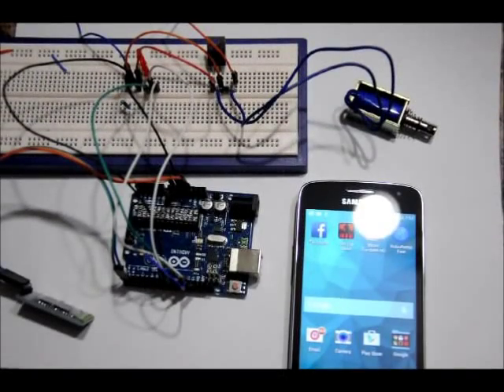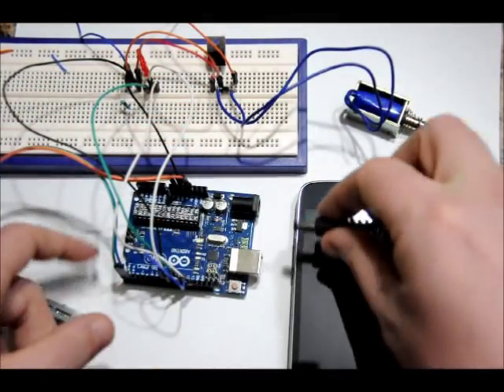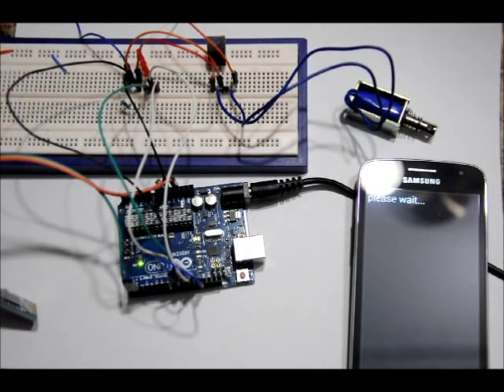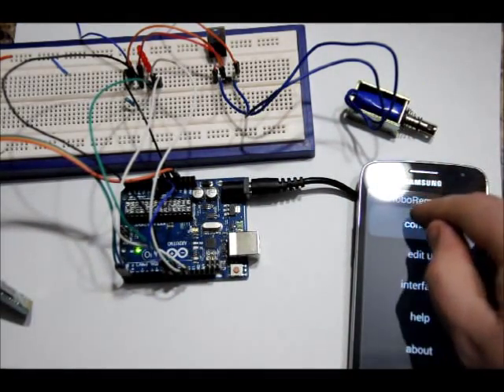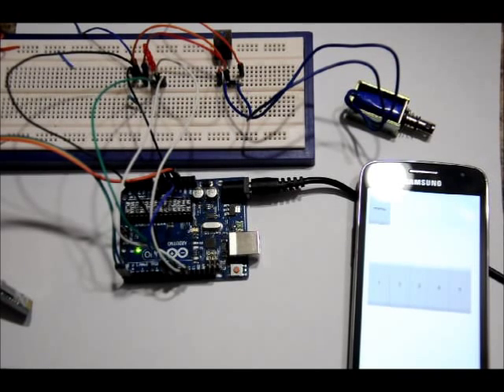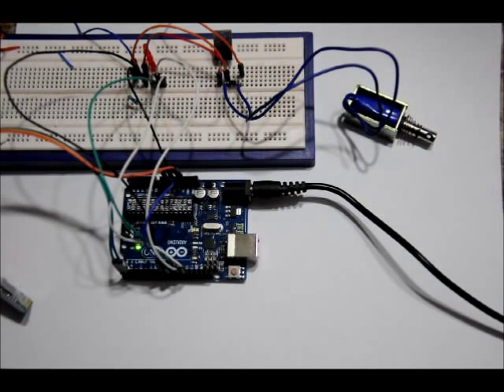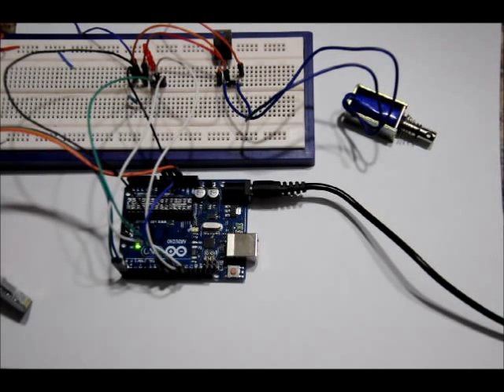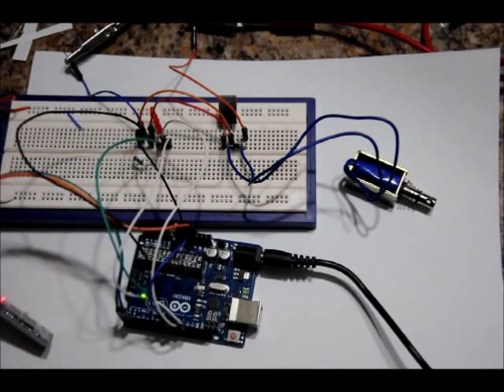Bluetooth combination lock with HC-06 + Arduino Uno + Electromagnetic Solenoid